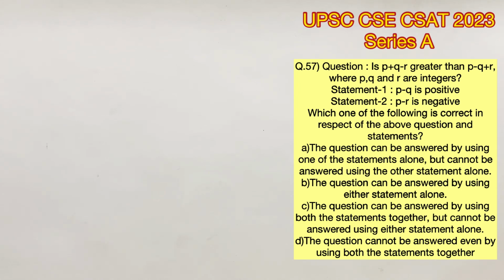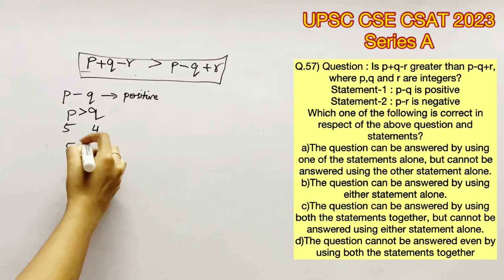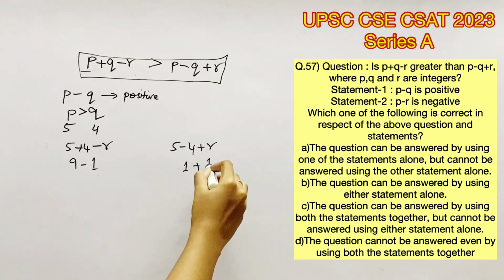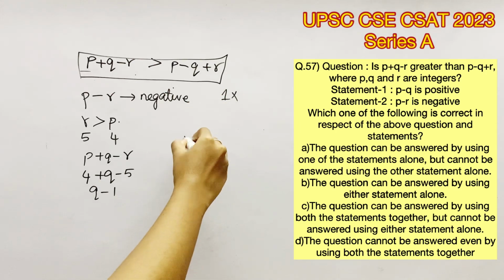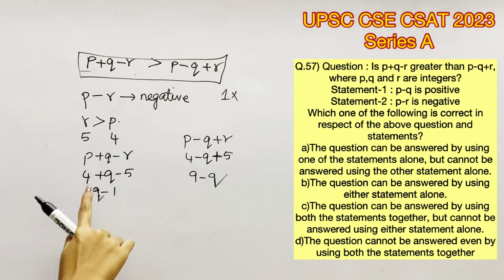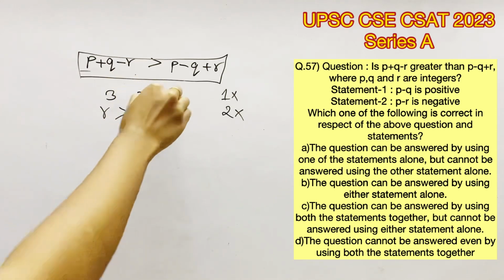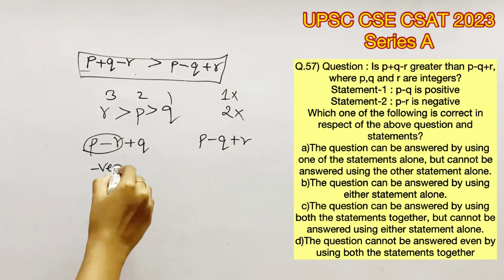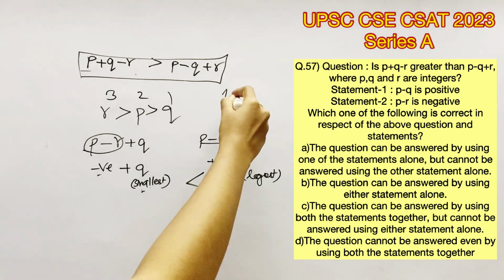UPSC CSE Prelims - CSAT 2023 Q.57) Question : Is p+q-r...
This question is from Series A Question paper of CSAT in UPSC Prelims 2023.

Q.57) Question : Is p+q-r greater than p-q+r, where p,q and r are integers?
Statement-1 : p-q is positive
Statement-2 : p-r is negative
Which one of the following is correct in respect of the above question and statements?
a)The question can be answered by using one of the statements alone, but cannot be answered using the other statement alone.
b)The question can be answered by using either statement alone.
c)The question can be answered by using both the statements together, but cannot be answered using either statement alone.
d)The question cannot be answered even by using both the statements together

Have a nice day. I hope this channel can be of at least a little help in framing your future. Thank you!